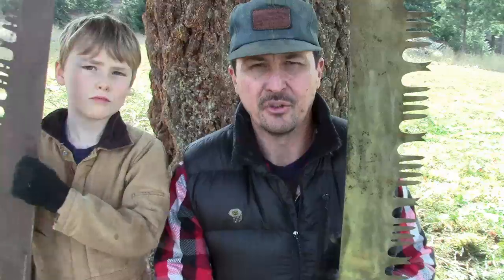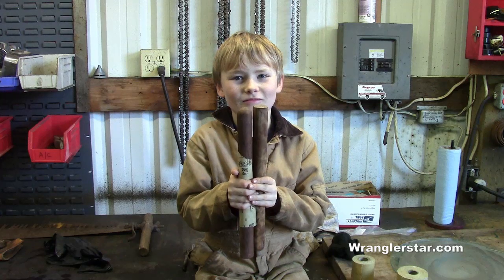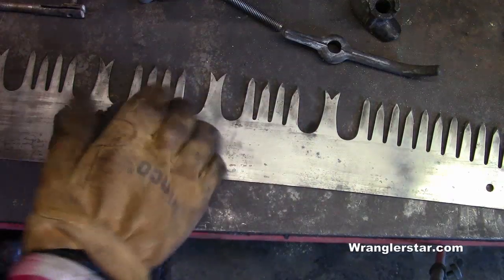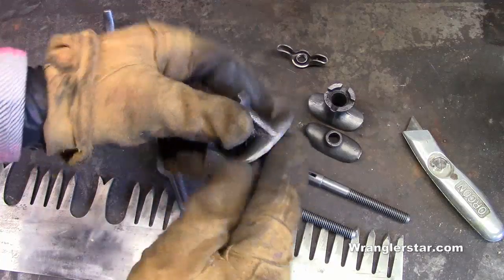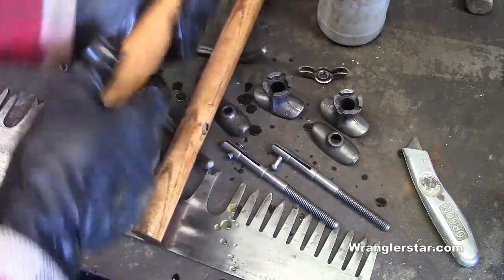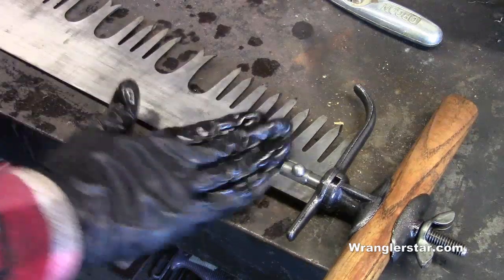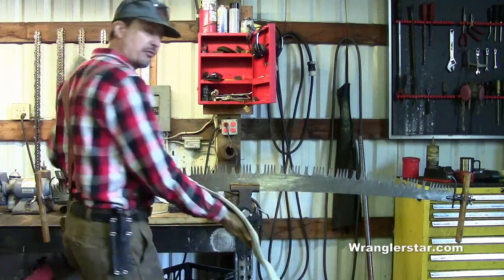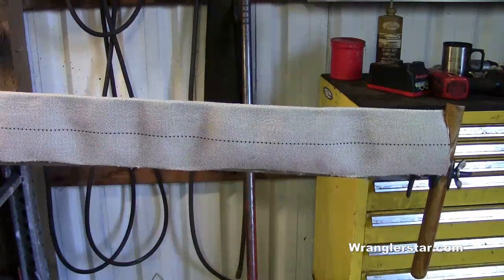Crosscut Saw 2.0 - Wranglerstar